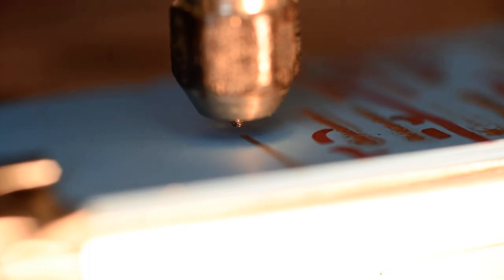AAA 4550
This is a playlist of my attempts at friction surfacing various metals on various ceramics to produce electronic devices. This is a dataset for a future publication and it is provided under an AGPL-3 license, and CERN open hardware license.

The experiments were all run on a 1610 genmitsu minimill with a 30,000 RPM dremel rotary tool installed as the spindle. Collet chucks were used to hold metal wires in the rotary tool chuck for subsequent surfacing onto ceramic substrates.
Ceramic substrates were provided courtesy of the University of Arkansas High Density Electronics Center.  (HiDEC)

This was filmed on a D750 nikon DSLR with a macro lens.
There are also data sets for profilometry, also courtesy of HiDEC.
I also provide feed and speed data for every experiment correlated with its video name as a column in the data set, as well as thermal data for each experiment.
There will soon be follow up data that includes ampacity of the printed traces for comparison to other electronics techniques as well as mechanical adhesion strength between trace and substrate. Preliminary results indicate strengths of 30-70 MPa are obtainable depending on deposition conditions, and material pairing.